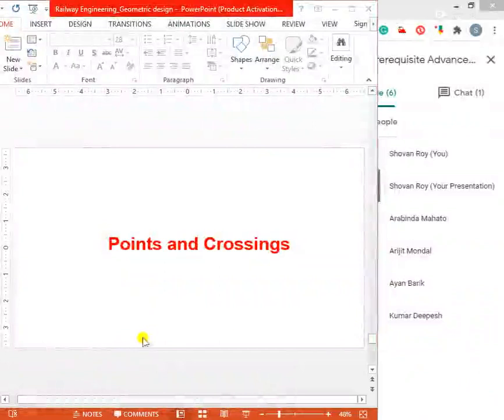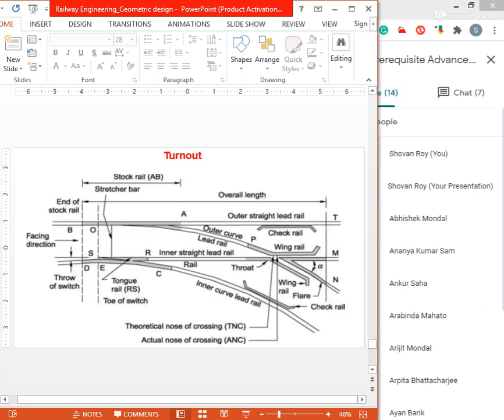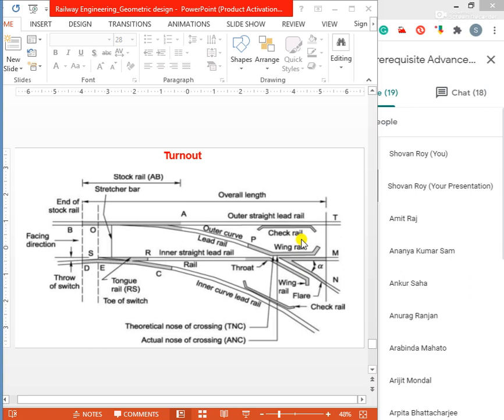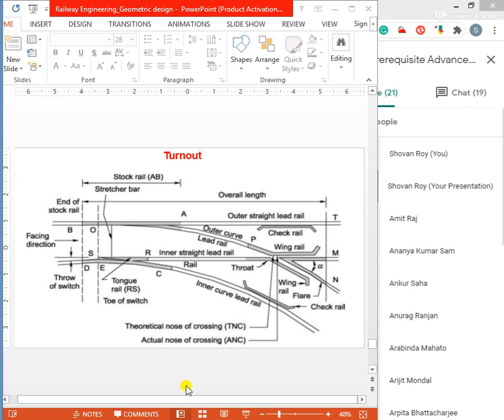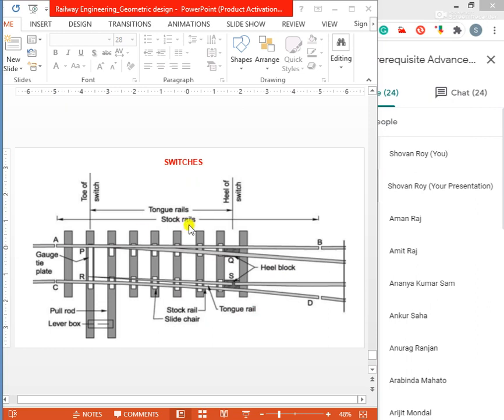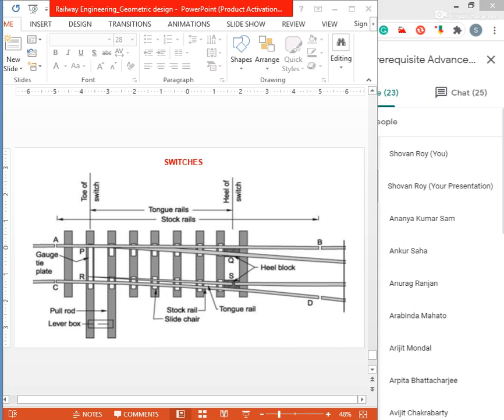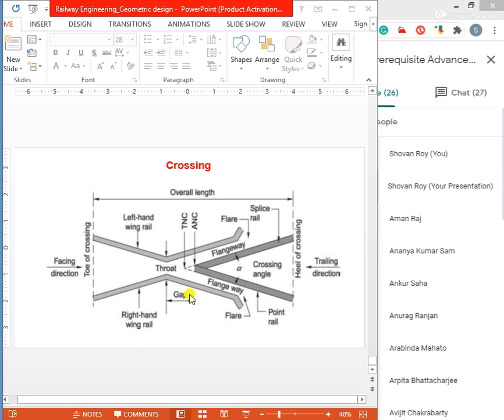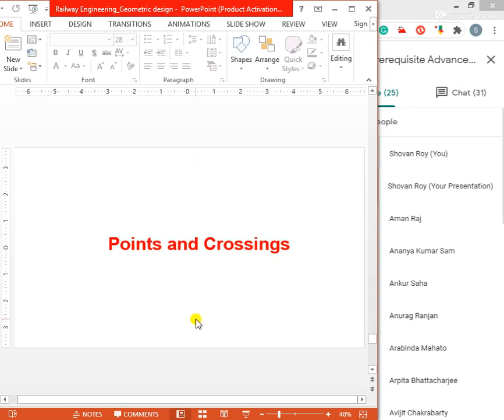Railway Engineering turn out & crossing